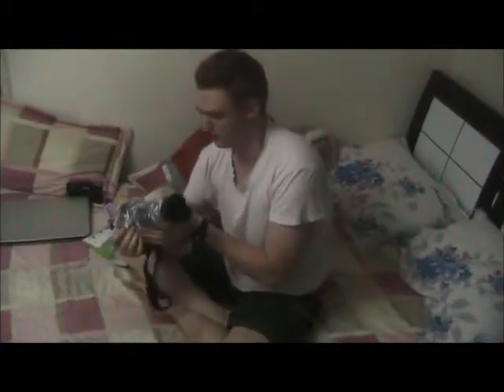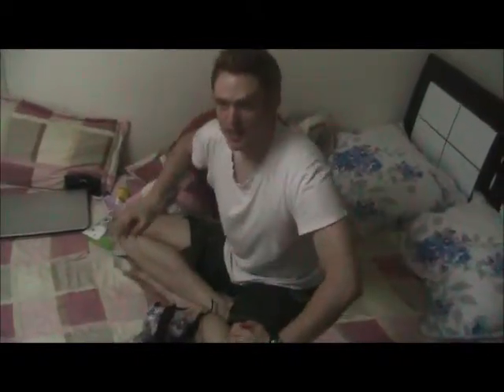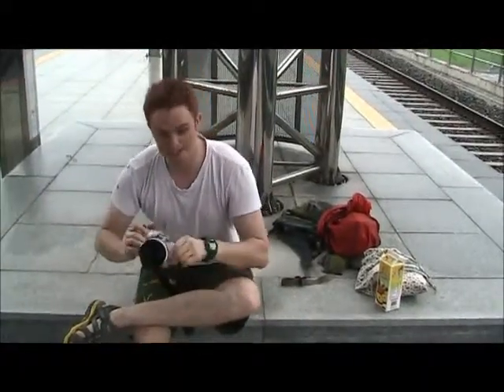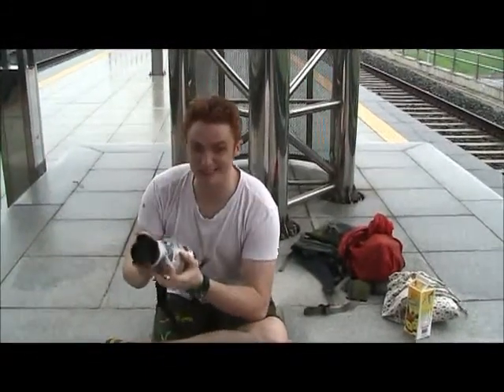Protect your camera (DSLR) from mud, rain & water : Travel Photography Tip - Boryeong, Korea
In this video I present a travel photography tip where I explain how to protect your camera (specifically DSLR) from mud, rain and water.  The video shows how I've wrapped the body and lens with plastic wrap and sealed it with tape where the body meets the lens and around the lens hood.  This travel photography tip technique worked brilliantly allowing me to shoot with confidence at the Boryeong Mud Festival in South Korea.  Enjoy several shots I took at the festival at the end of the clip.